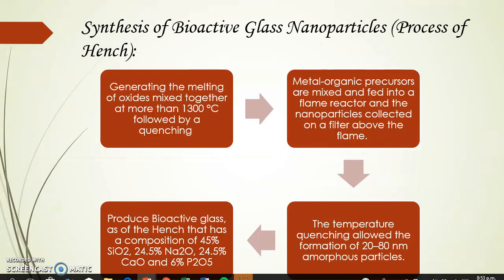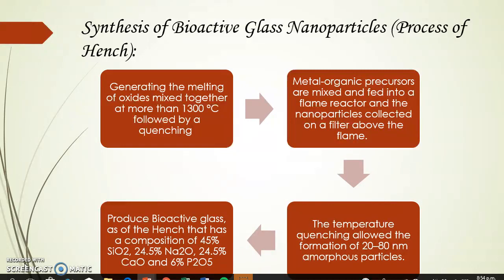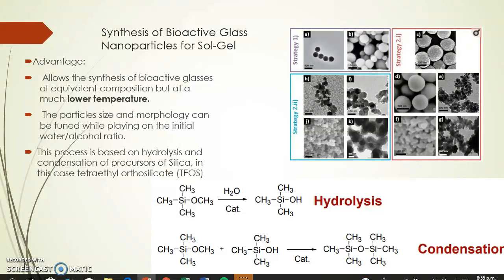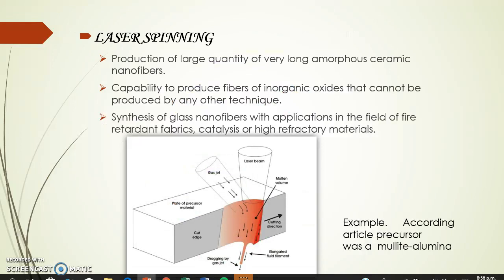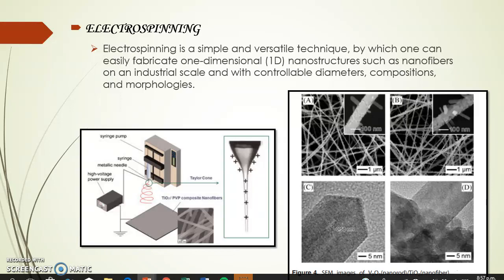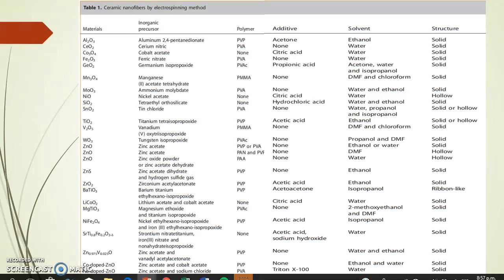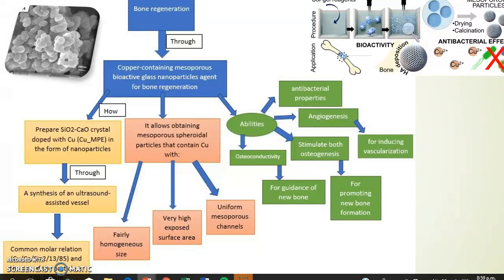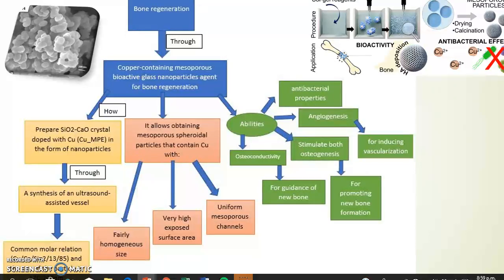Glass nanoparticles and nanofibers